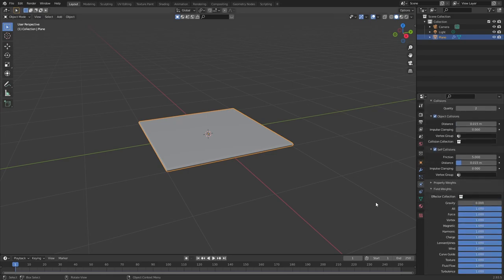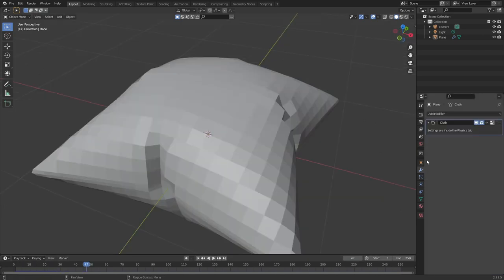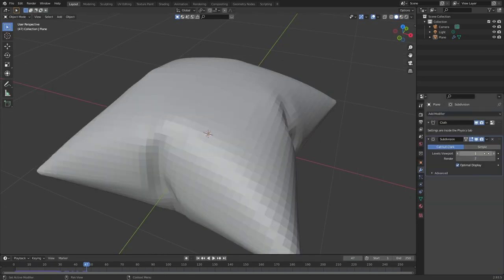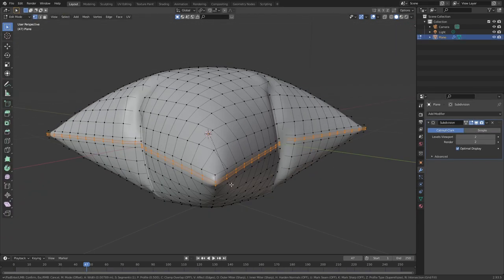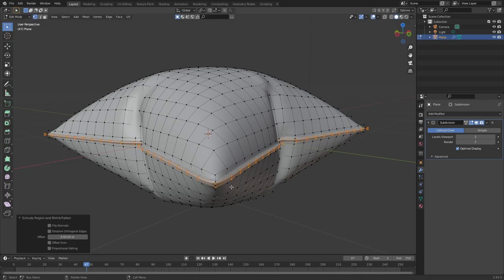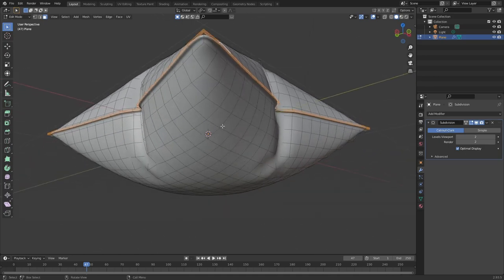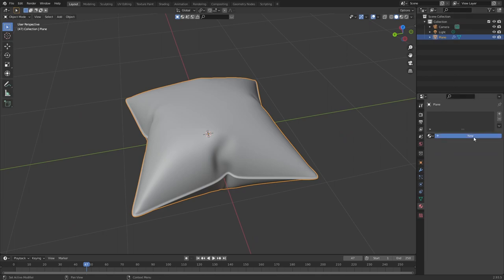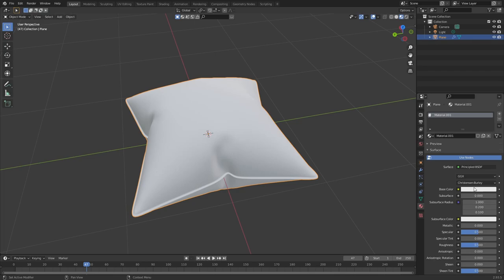How to make a realistic pillow in blender┃ Blender cloth tutorial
Do you want to create a realistic pillow without the hassle of sculpting it? Well you are in luck because this is a short and simple tutorial on how to create a pillow in blender 3.0.